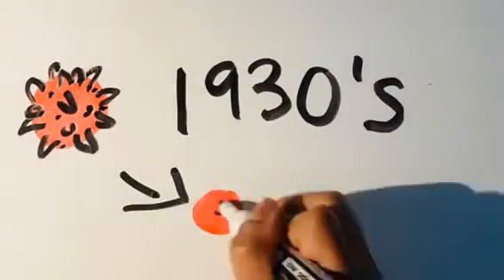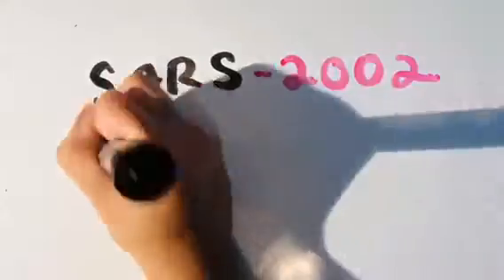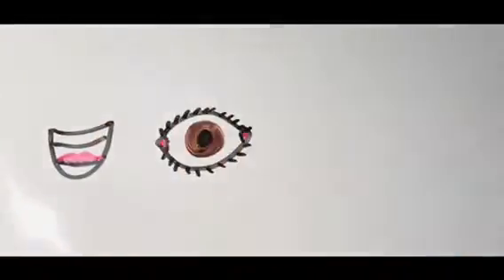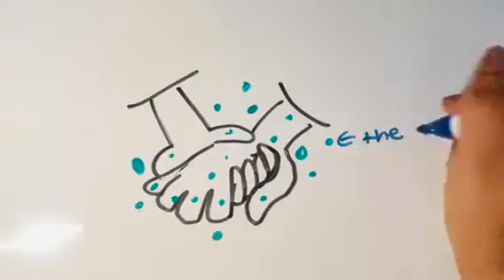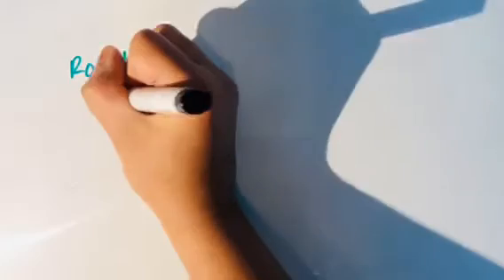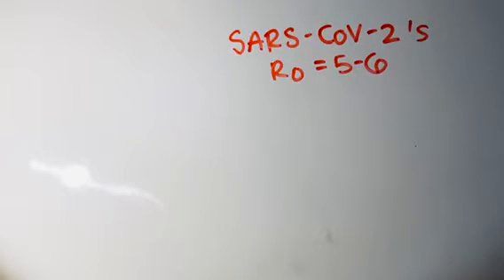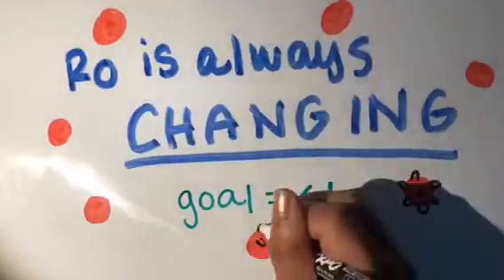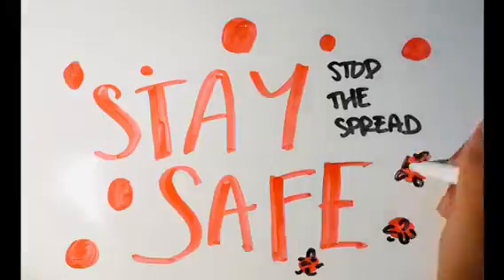My National Junior Breakthrough Challenge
breakthrough junior challenge